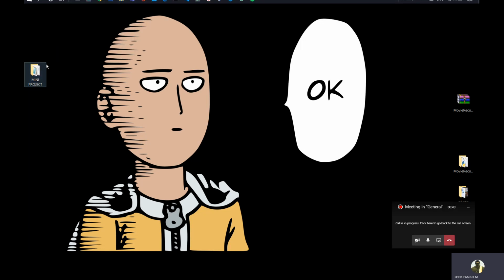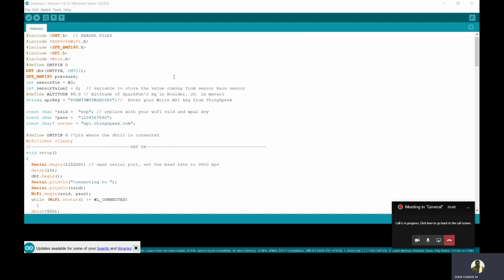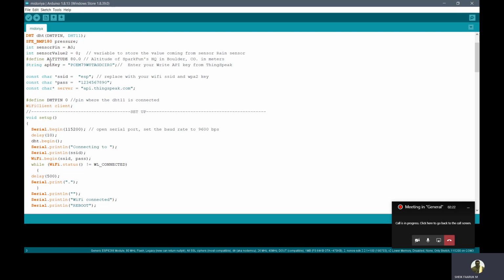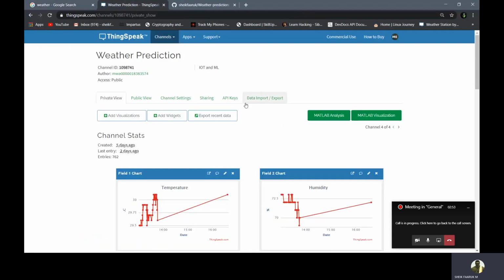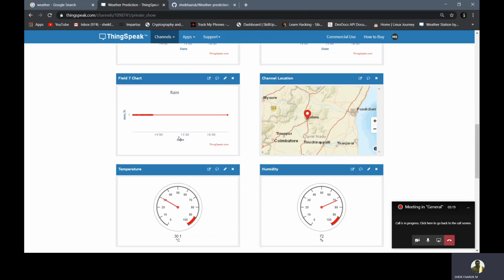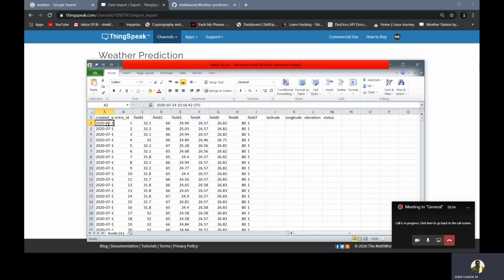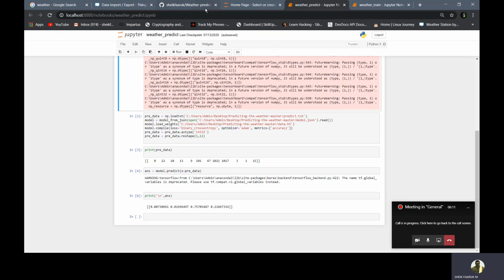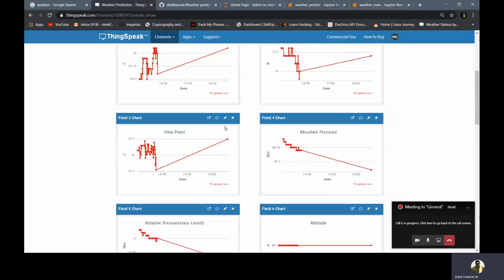Weather prediction using IOT and ML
IOT Live Weather Station Monitoring Using NodemCU ESP8266 This post is all about IoT based Live Weather Station Monitoring Using NodemCU ESP8266. We will interface DHT11 Humidity & Temperature Sensor, BMP180 Barometric Pressure Sensor, and FC37 Rain Sensor with NodeMCU ESP8266-12E Wifi Module. We will measure humidity, temperature, Barometric pressure, and rainfall and upload the data to a web server.Using IOT modules to collect the data save as .csv file format in Thingspeak.com .And using that dataset to find the prediction the weather in it . Prediction is performed using neural nets with backpropagation. Library: Keras.